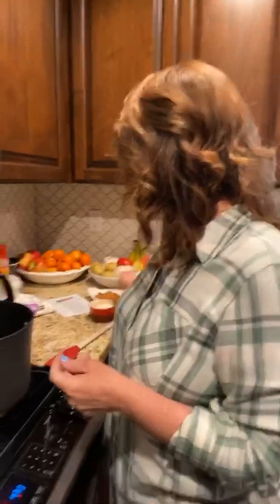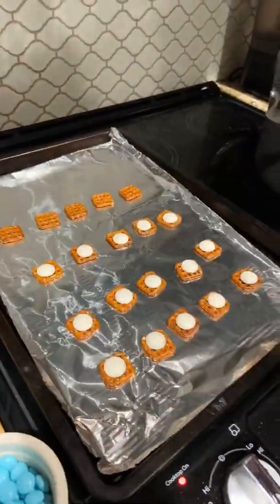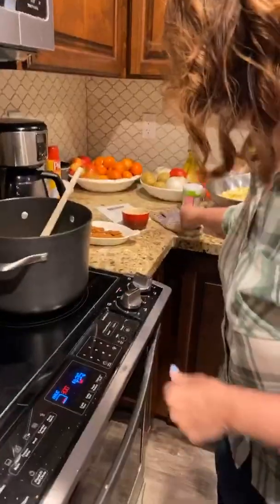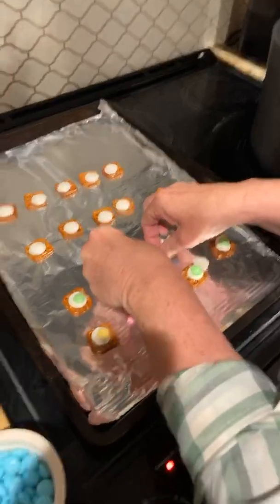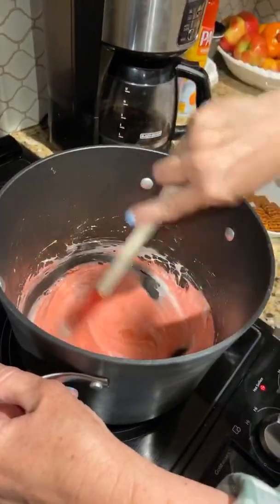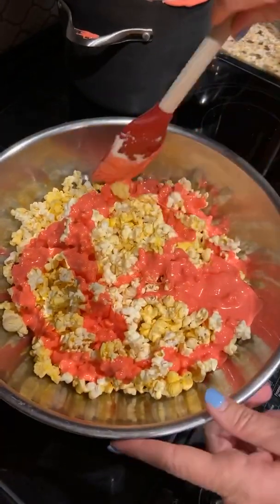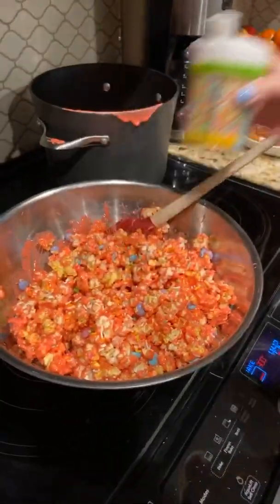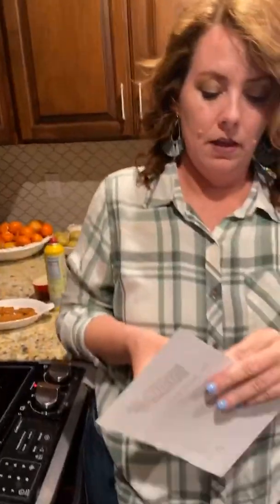JKPC Dublin Ms. Kim’s Easter Treats and Sweets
JKPC Dublin Ms. Kim’s Easter Treats and Sweets. April 9, 2020